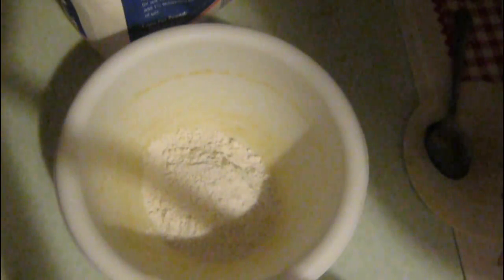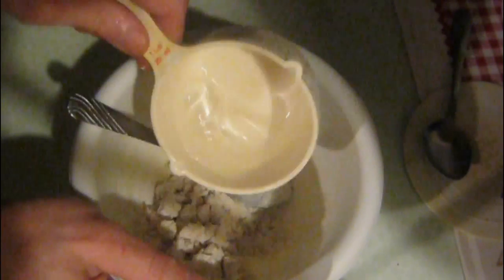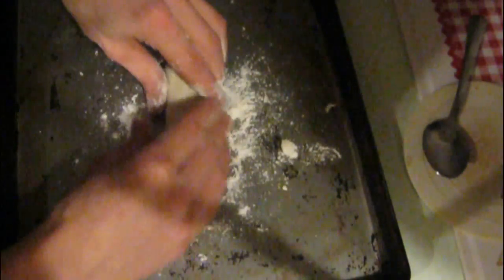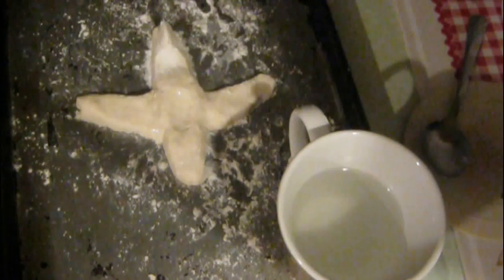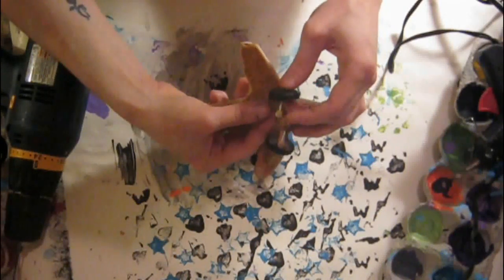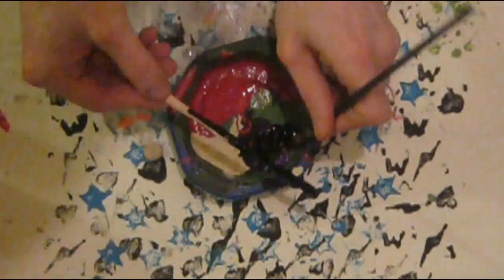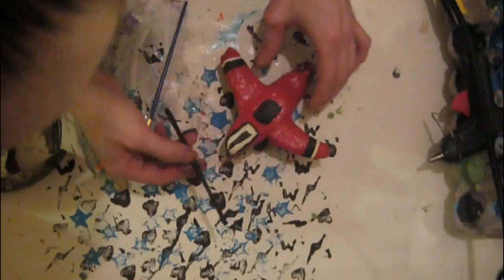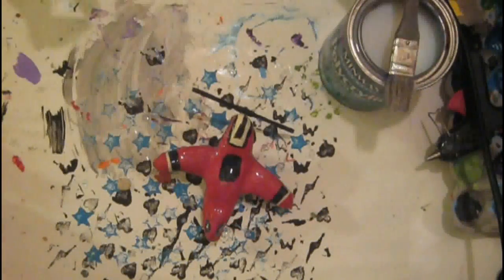DIY Model Plane Tutorial | Salt Dough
DIY instruction video for the already uploaded Model Plane video. My editor made the audio I was editing disappear so even when saving and reopening it , Still would not fix it! So instead of starting for scratch I added in video clips at the end for an interactive to discover other youtube channels.Which means the video is about 2 minutes longer than the actual tutorial. SORRY
2 to 3hours in the oven at 200 Degrees. Check it after a an hour to see if its hardening well with your finger poke it. If It seems soft then raise the temperature 10 to 20 degrees.

Filmed with Cannon PowerShot A800

Audacity 1.3 Beta
Music Featured / Sound Effects